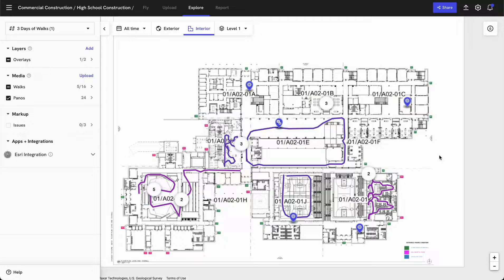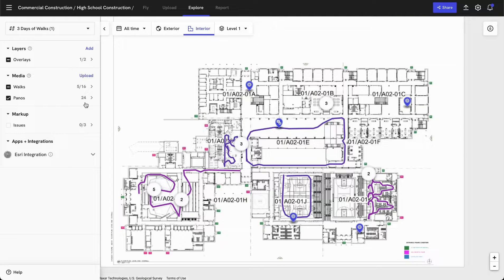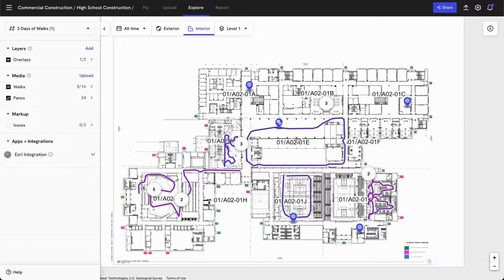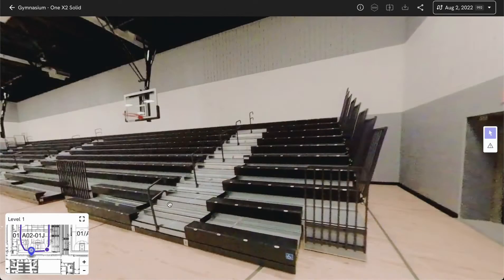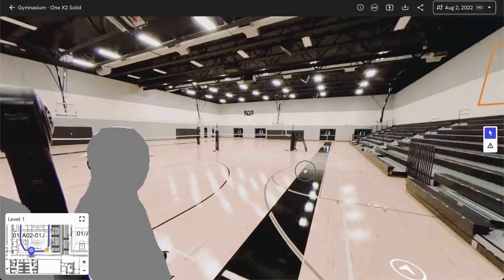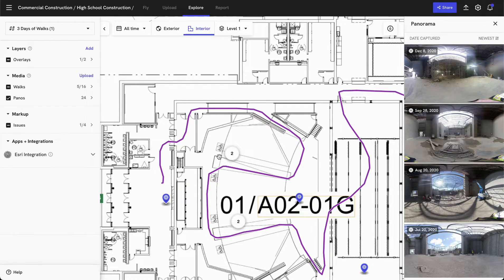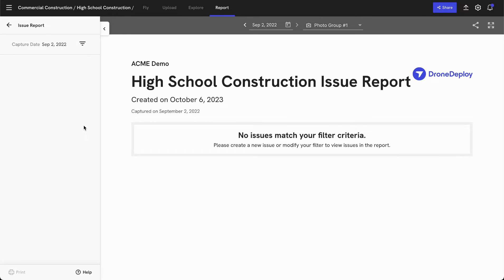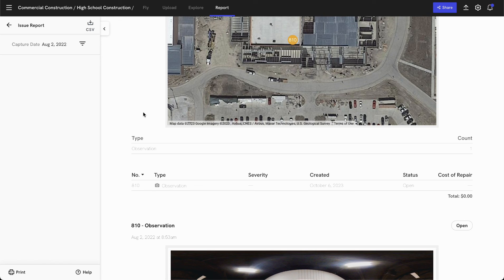Explore your Ground & Interior Projects | Zero to Hero Part 5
If a picture is worth a thousand words, then how many words does a DroneDeploy Walk speak? Let’s find out!

In this video, we’ll show you how you can use your DroneDeploy Ground data to conduct details inspections with your entire team.

Want to learn more after watching this video?

Check out our Master the Fundamentals series on DroneDeploy Academy to learn how to capture, process, and analyze data in greater detail within DroneDeploy.

Interested in speaking with a DroneDeploy representative.